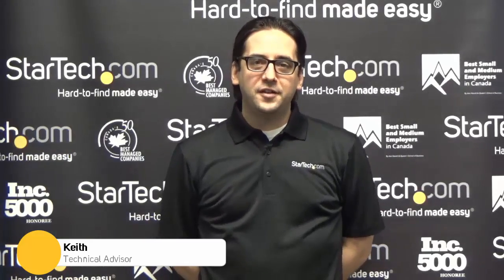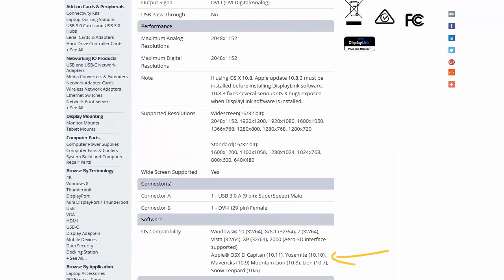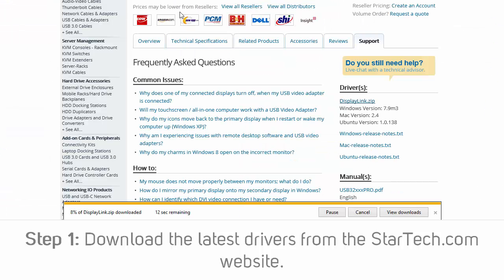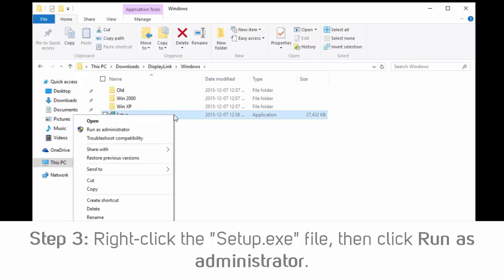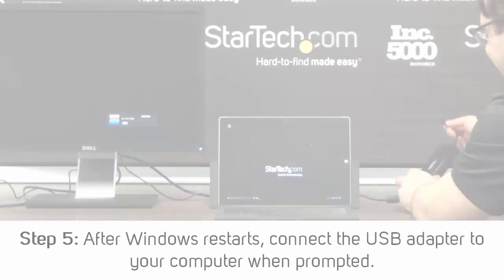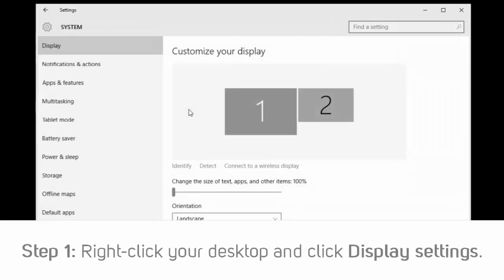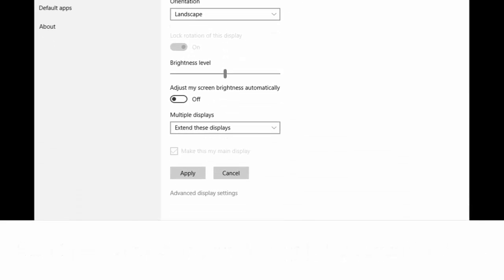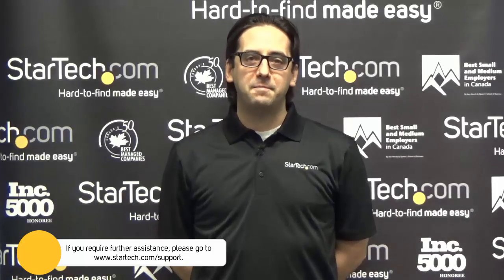How to Install - USB Video Adapters | StarTech.com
Learn how to install a USB video adapter, including how to download and install the latest drivers, when to connect the USB video adapter to your computer, and how to rearrange your monitors in Windows.

to check out the complete line of USB video adapter.